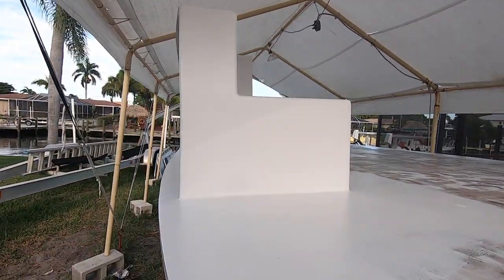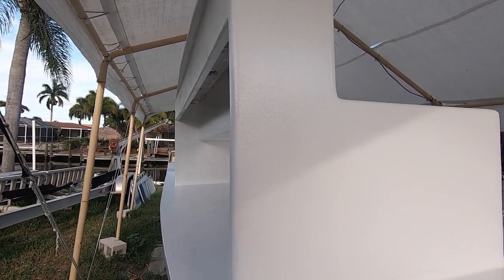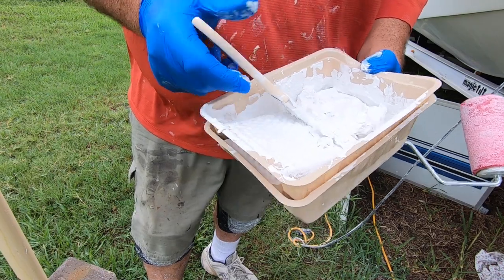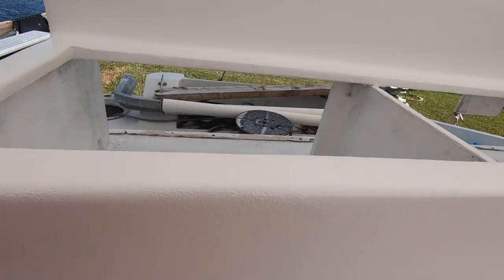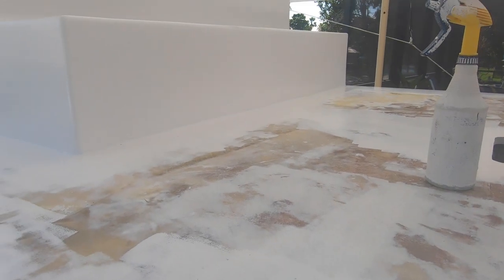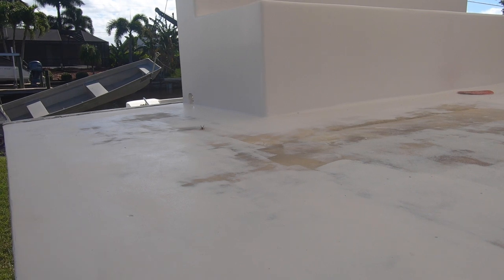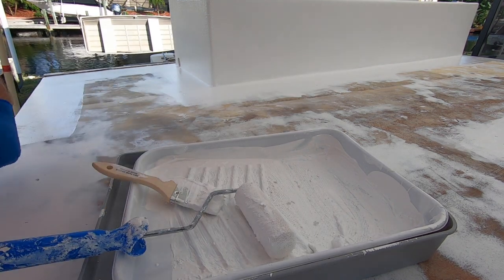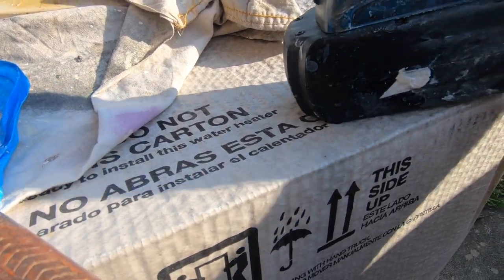How to apply the final coat of Gelcoat with a roller and Brush. (Tipping Gelcoat)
In this the 20th episode of Building the explorer we will be rolling and some Tipping the final Top Coat (Waxed Coat) of Gelcoat on the fiberglass of the boat. See how you can finish the Gelcoat without spraying.